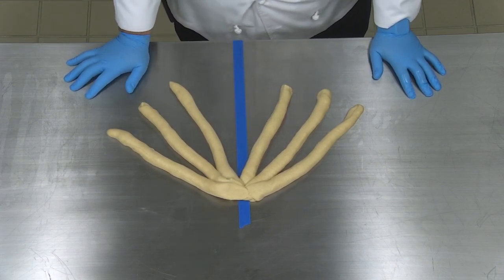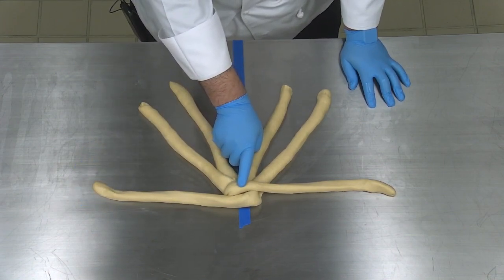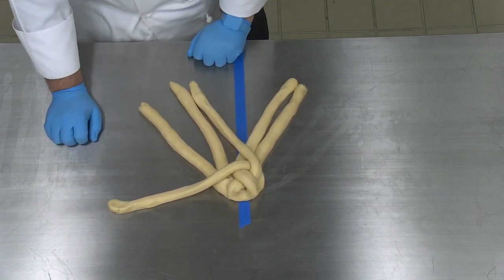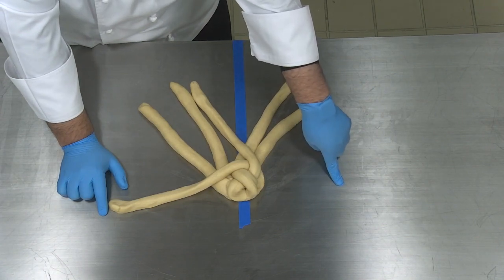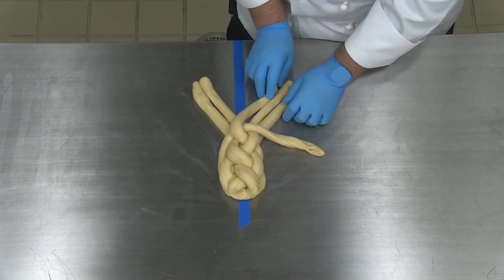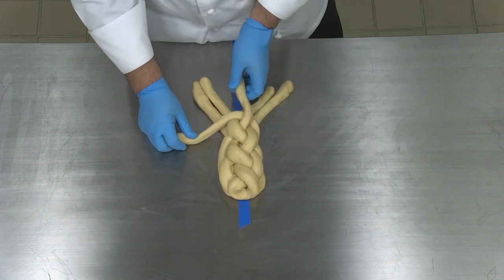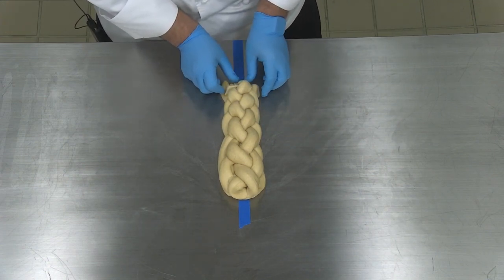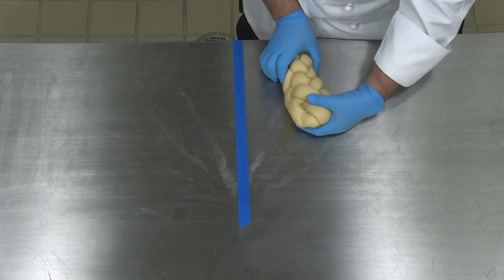Challah Shaping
This video is about Challah Shaping